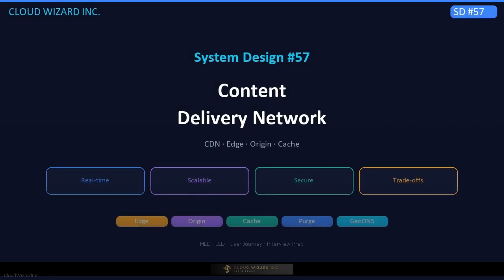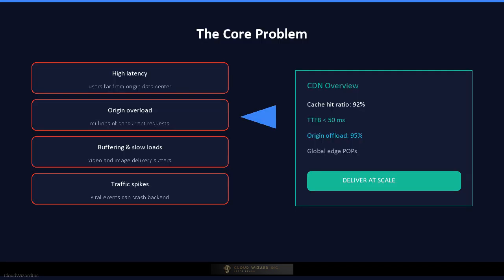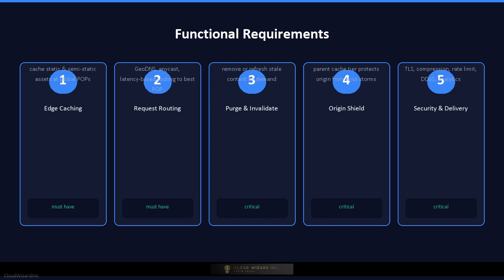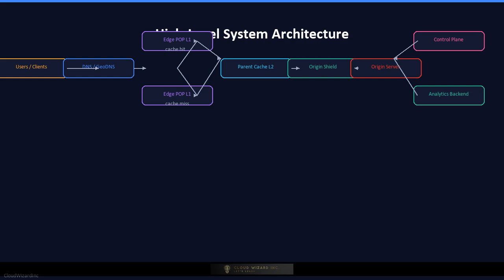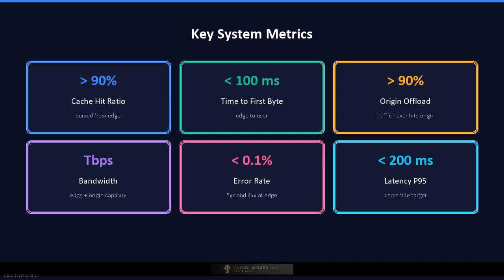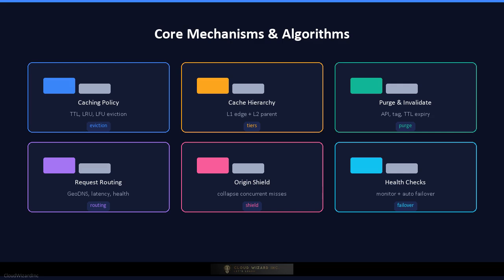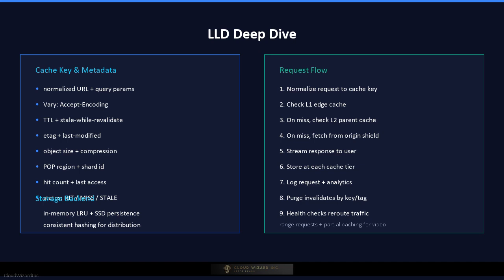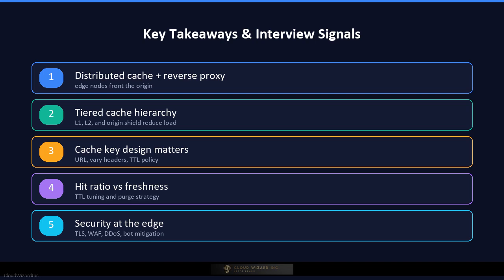System Design : Content Delivery Network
How do platforms like Netflix, YouTube, Cloudflare, and Akamai deliver videos, images, and APIs to users around the world with low latency and high availability?

In this deep dive, we design a production-grade Content Delivery Network from scratch. We cover edge caching, GeoDNS routing, origin shielding, purge strategies, and low-level design — everything you need for a senior system design interview.

What you'll learn:
- High-Level System Architecture (Users → GeoDNS → Edge POP → Parent Cache → Origin Shield → Origin)
- End-to-End User Journey (request → route → edge hit → stream → purge → fresh content)
- Core Mechanisms: caching policies, cache hierarchy, purge strategies, request routing, origin shield, health checks
- Low-Level Design: cache key schema, request flow, storage backend, range requests, consistent hashing

Chapters
00:00 Intro (Cloud Wizard)
00:40 Introduction
01:29 The Problem
02:18 Functional Requirements
03:21 Non-Functional Requirements
04:22 System Architecture
05:22 Key Metrics
06:16 User Journey
07:08 Core Mechanisms
08:16 LLD Deep Dive
09:26 Key Takeaways